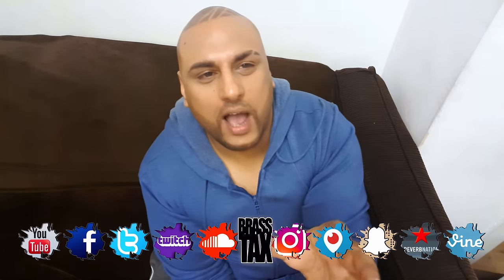The 4K UHD Bluray Reference Quality List Part 2